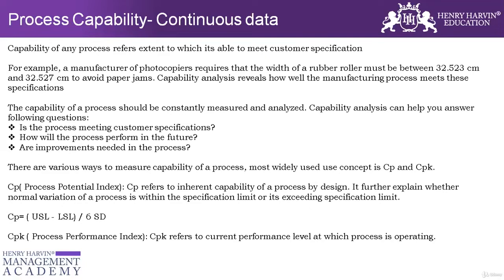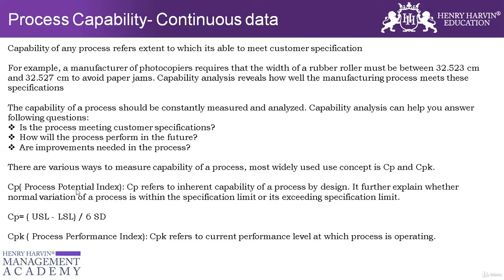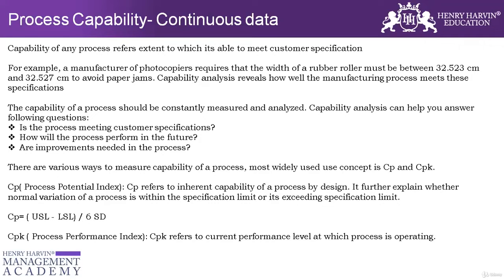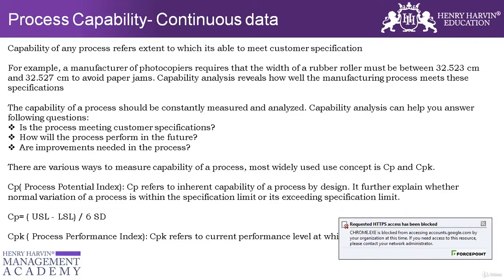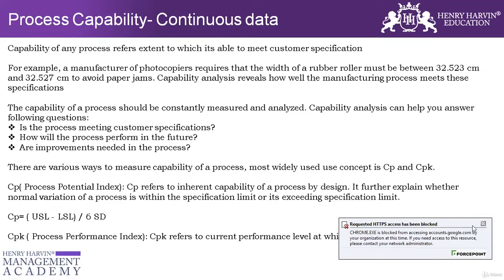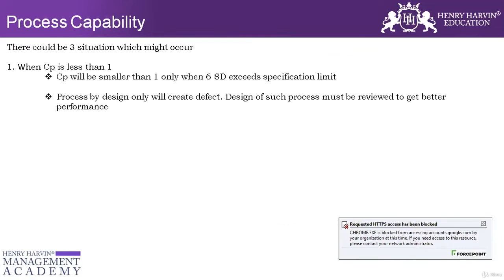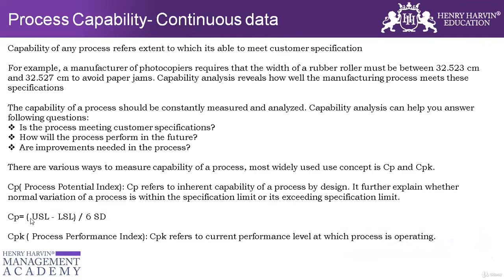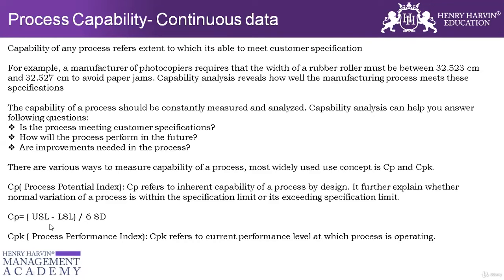51 Process Capability Continuous Data